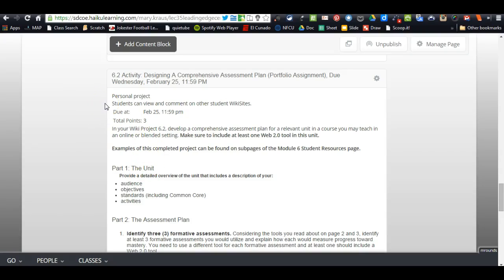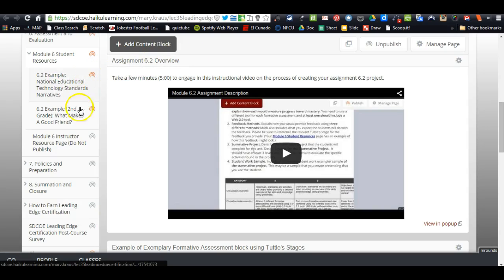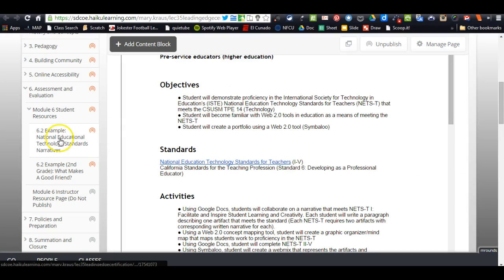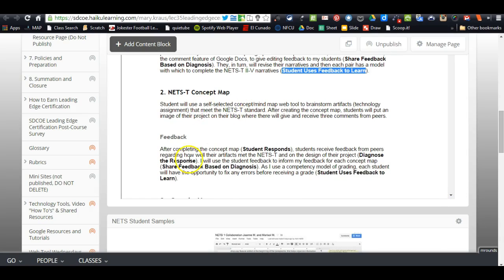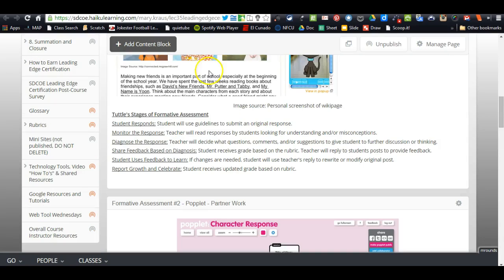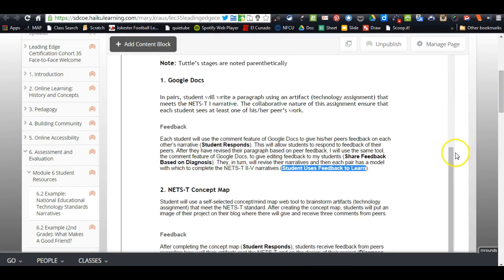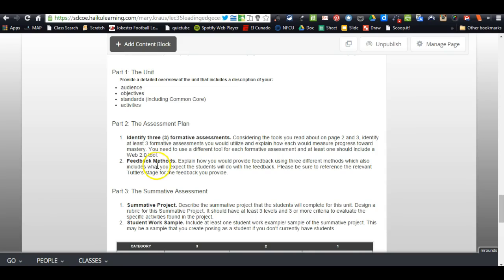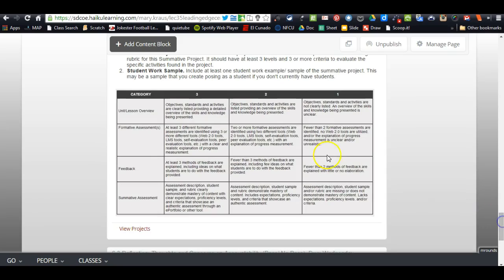LEC 35 Activity 6.2